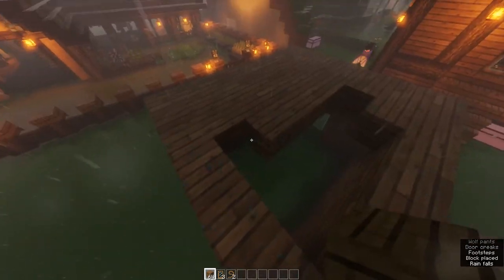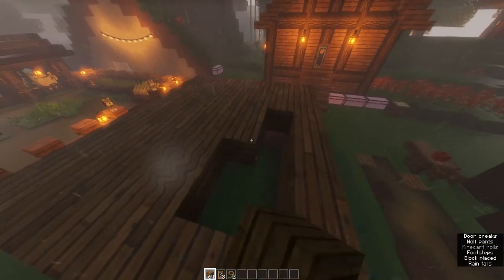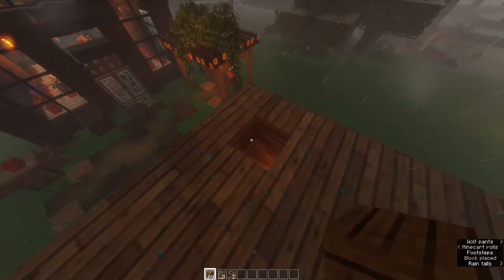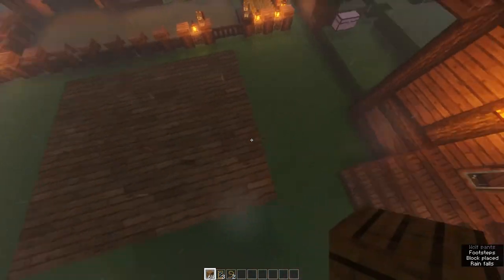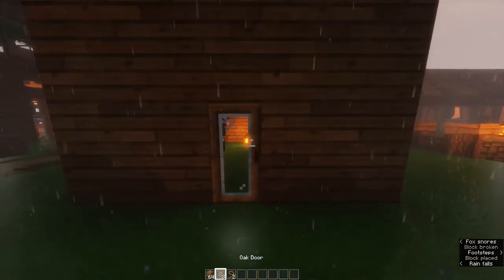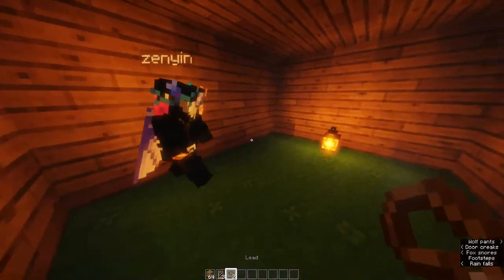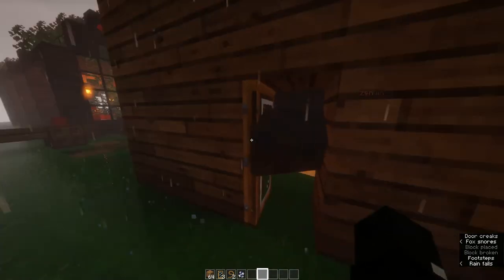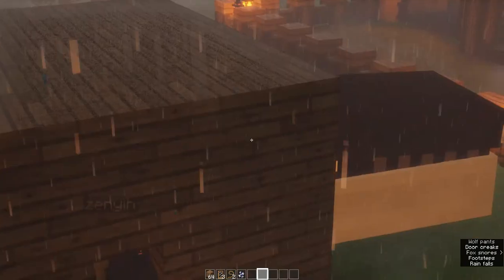How to build a house for your pet whale! (Minecraft Tutorial)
in todays video we show you how to make a simple house for ur pet whale

:) like + sub